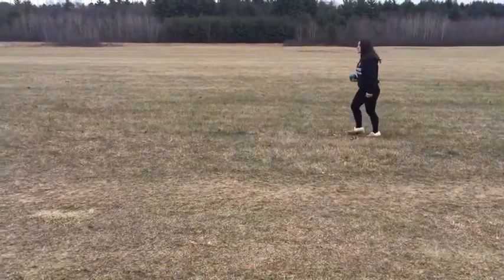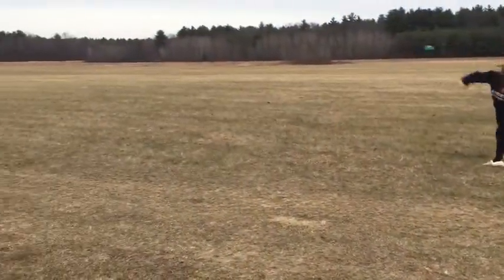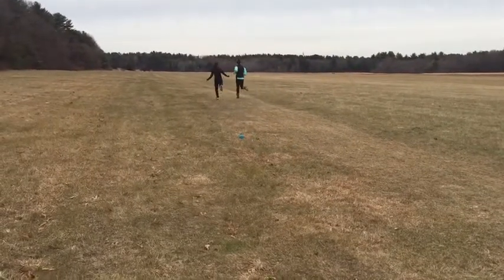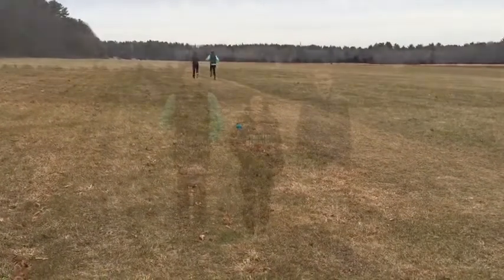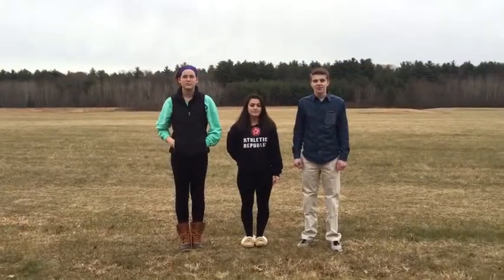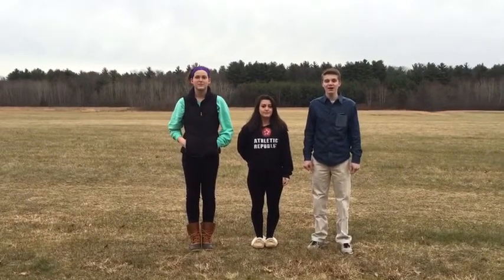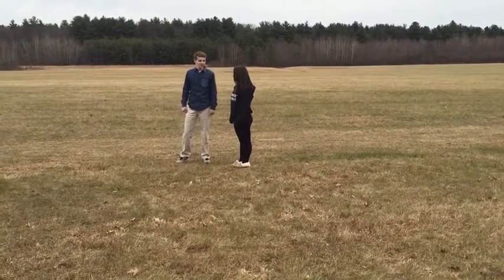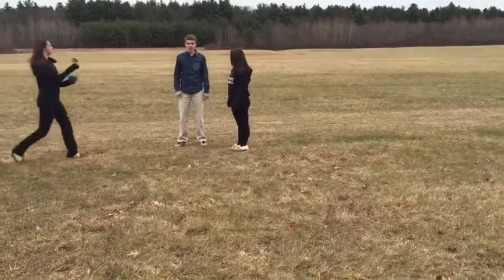WW1 Grenades Commercial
U.S. History 2, Period C

Greg, Olivia, Mary C, corrina